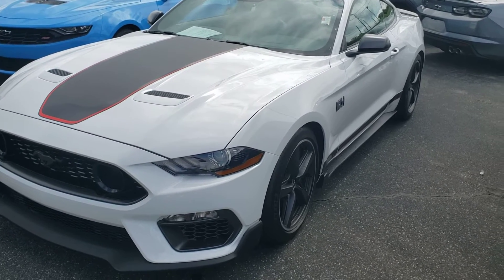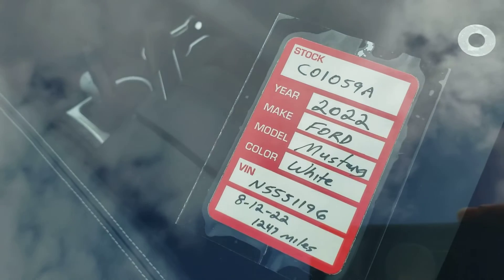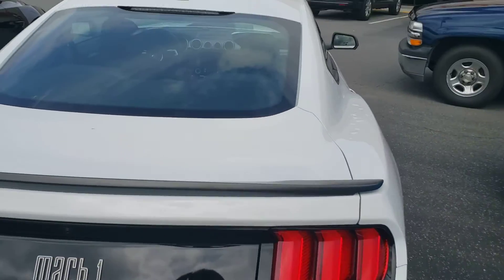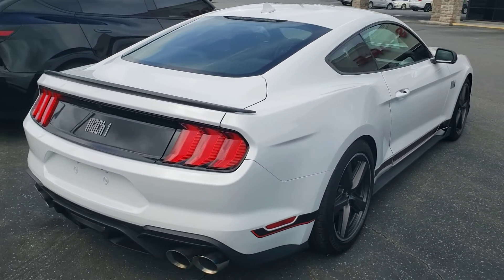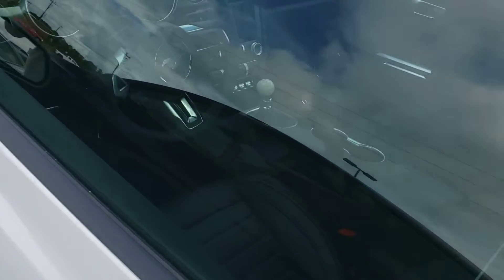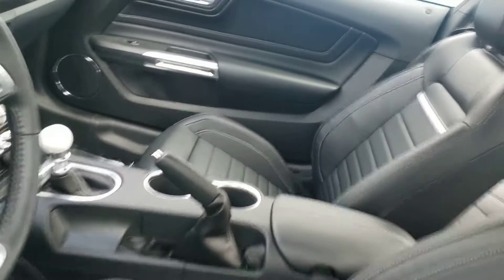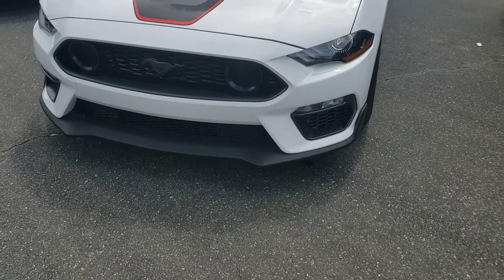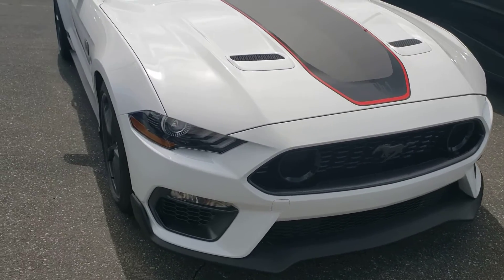2022 FORD MUSTANG MACH 1